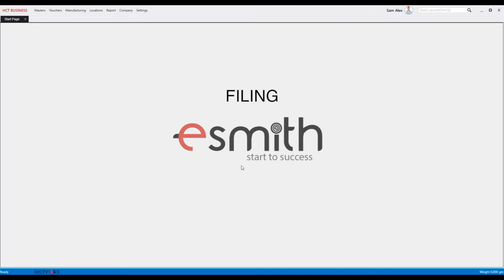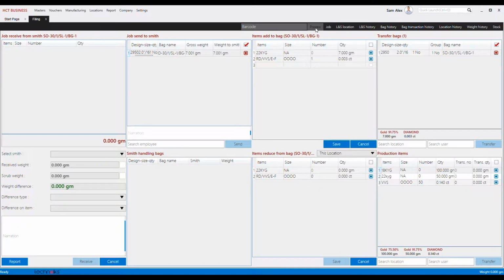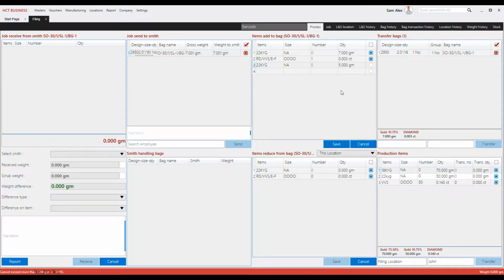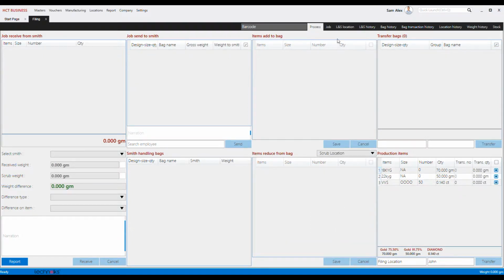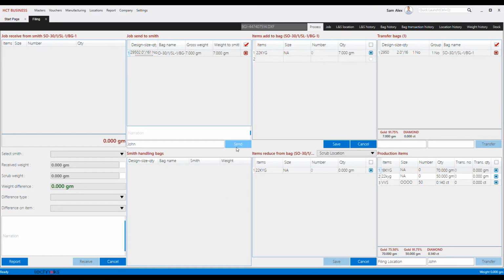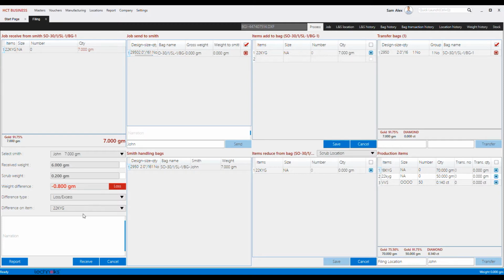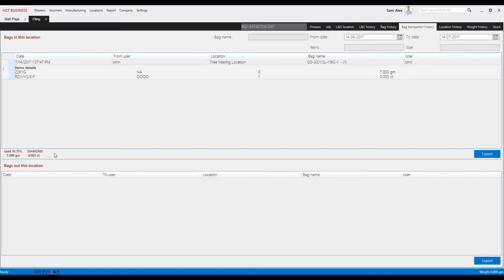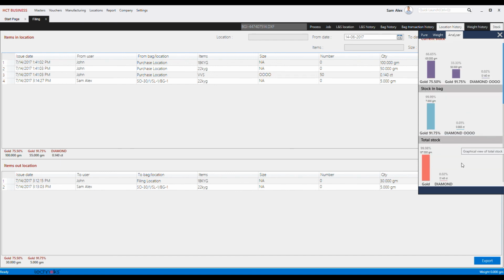Technolks [HCT Business] __Filing__#